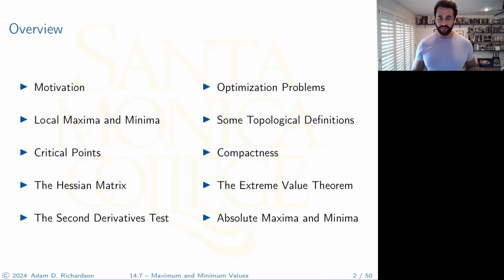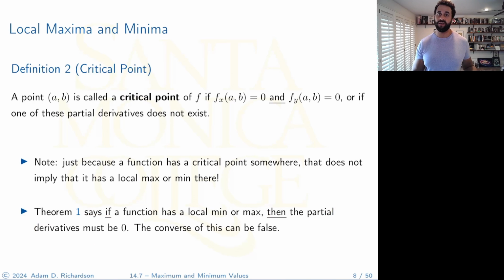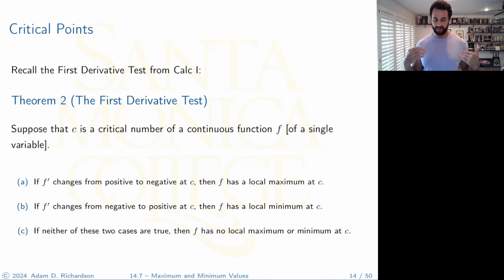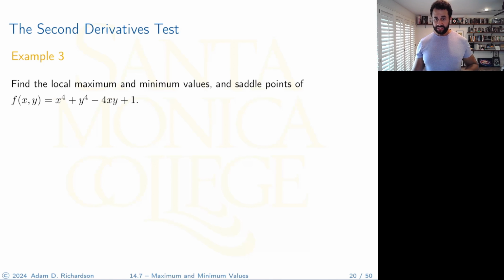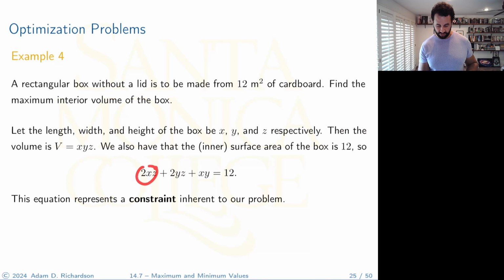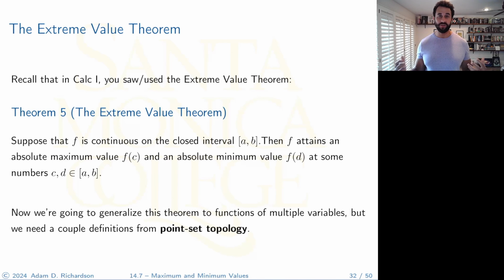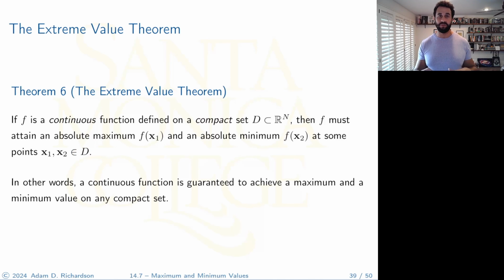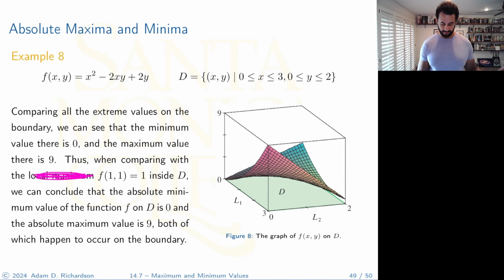14.7 – Maximum and Minimum Values